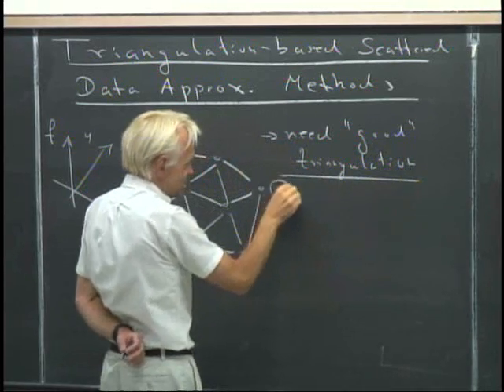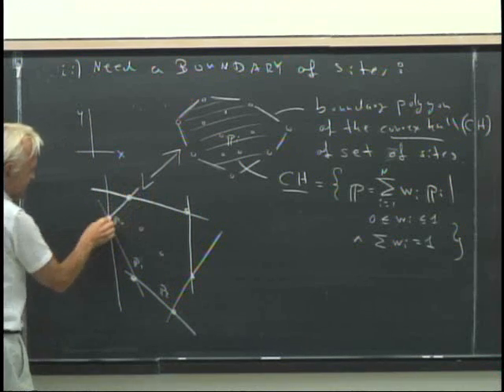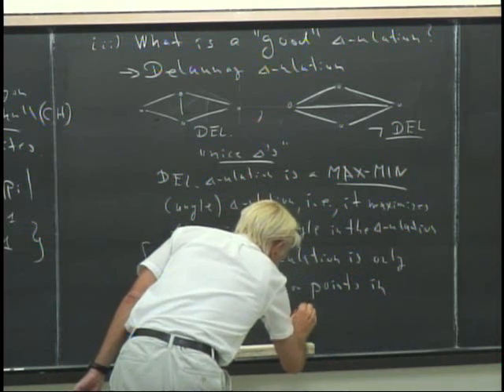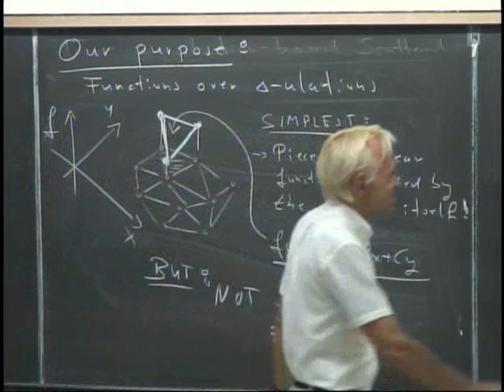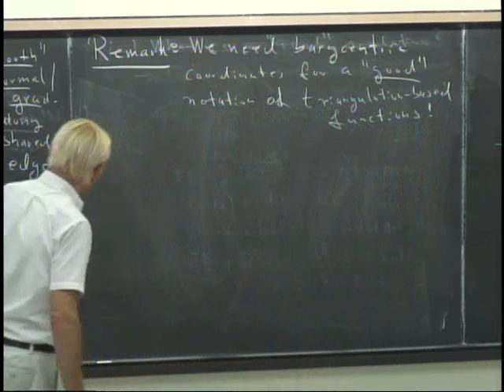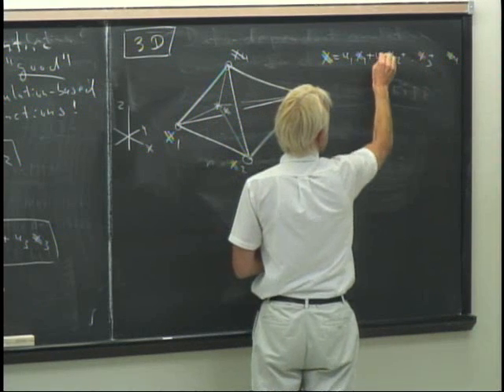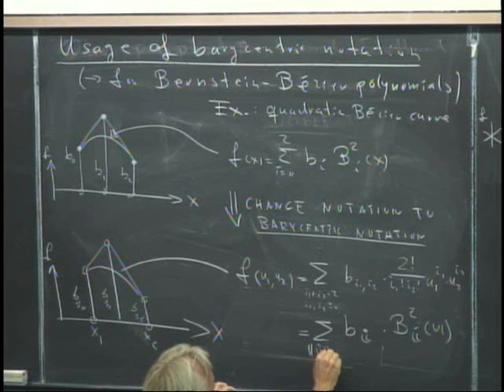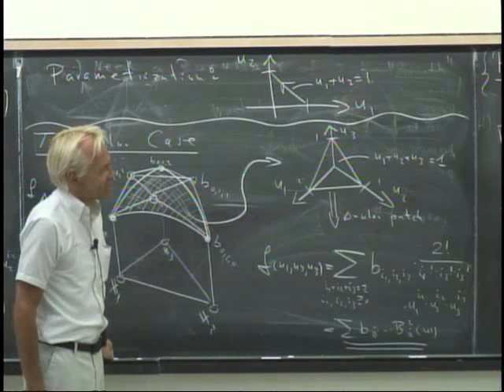Motivation for Triangulation-based Scattered Data Approximation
Lecture 9: This lecture covers motivation for triangulation-based scattered data approximation, barycentric coordinates and bernstein-bezier curves and patches.